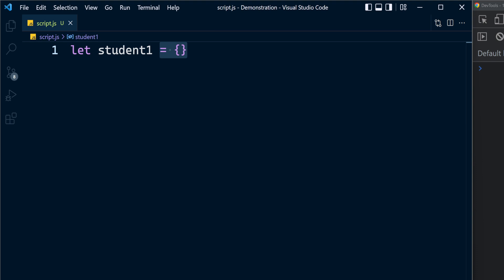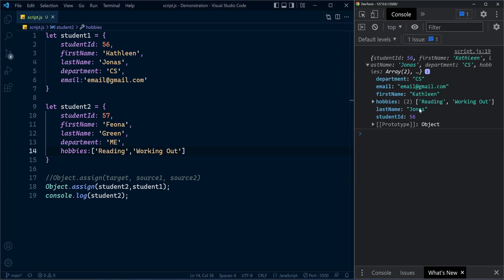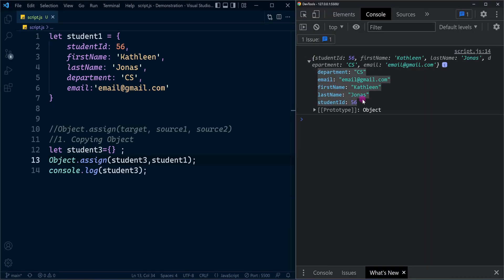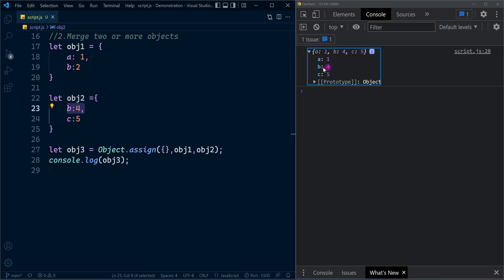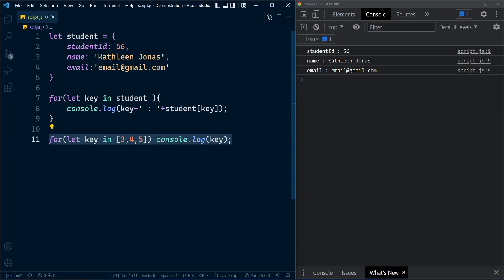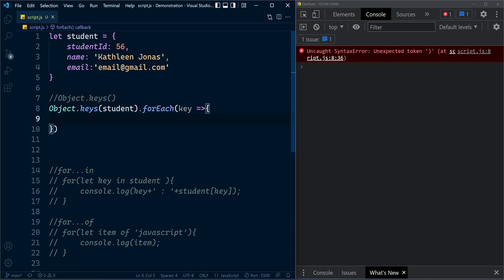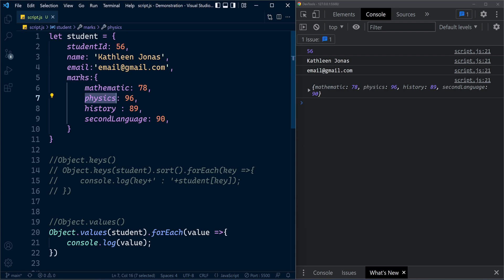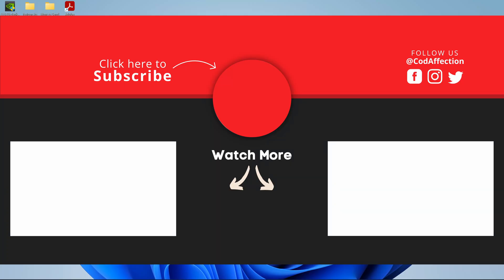3 Important Methods to Work with JavaScript Objects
➤ UPI App

Useful Methods to Work with JS Objects.

In this video, we've discussed 3 methods to work with JavaScript objects.
- Object.assign
- Object.keys
- Object.values
and then loop iterations
- for...in
- for...of

Everything is discussed with real-world examples.